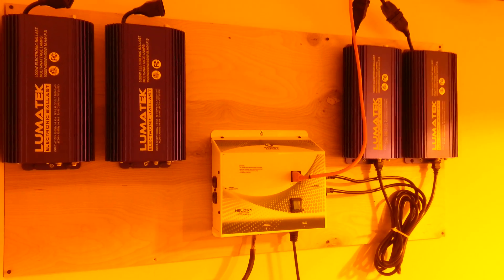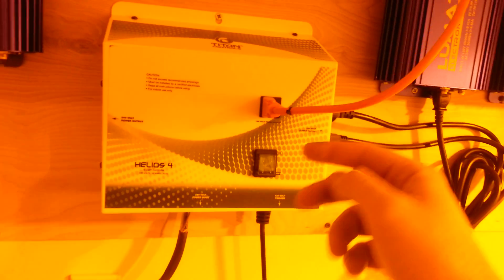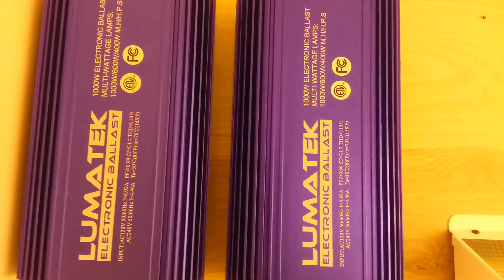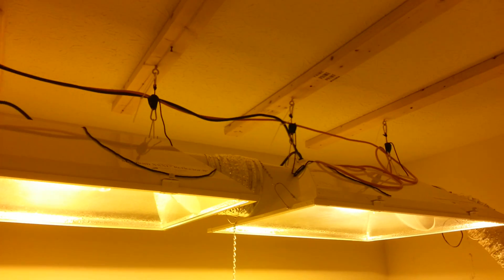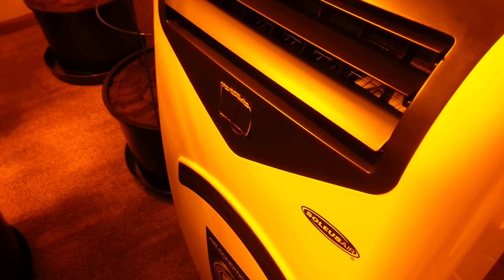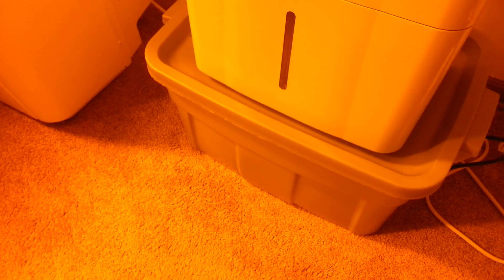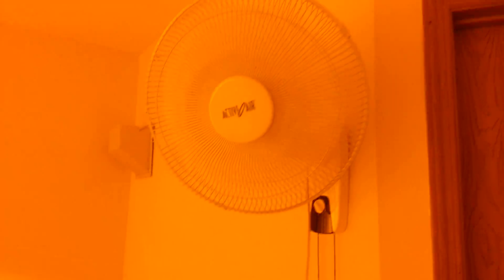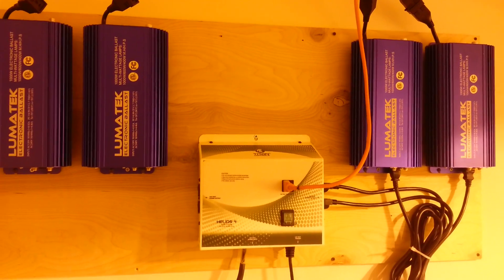Money Well Spent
Talking about my equipment and how I've got everything set up currently.